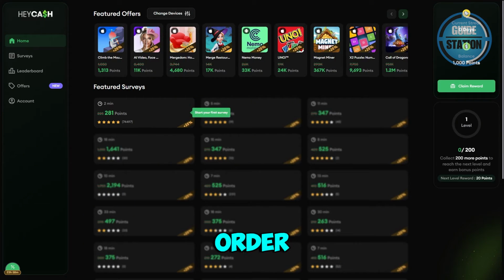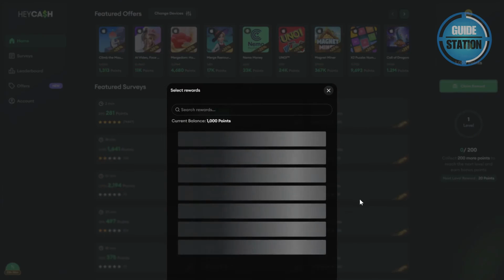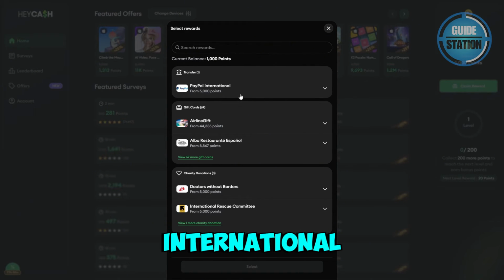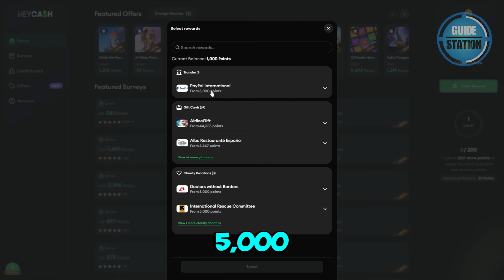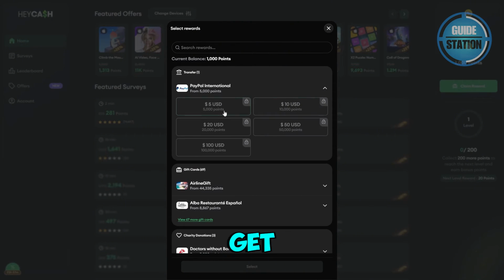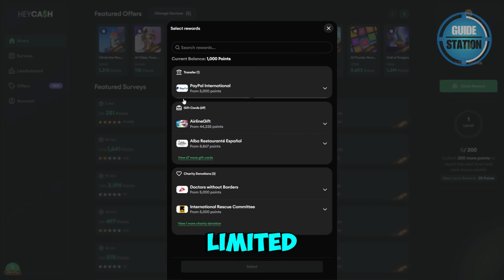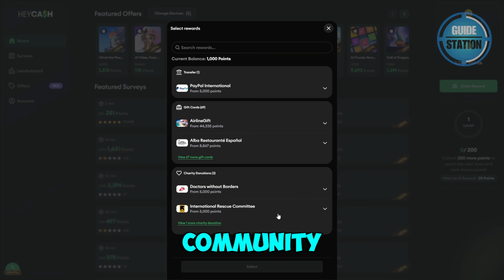How To Withdraw Money From Heycash- BEST WAY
How do I withdraw cash from Heycash? In this video tutorial, I’ll show you the best way to withdraw your funds from the Heycash app. Enjoy!